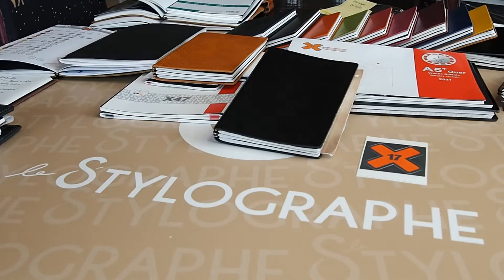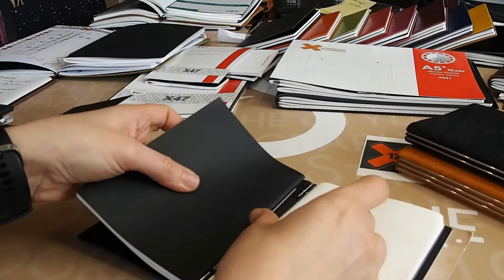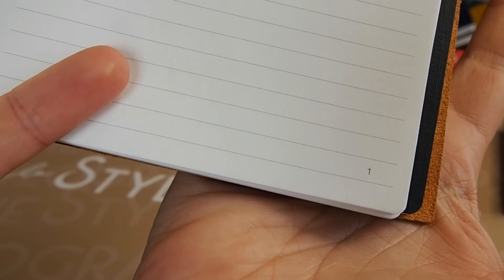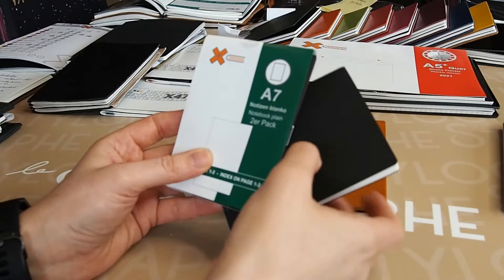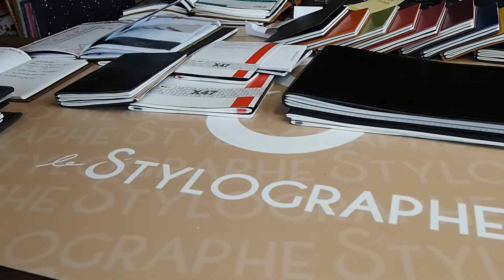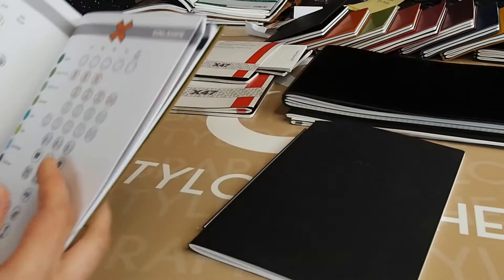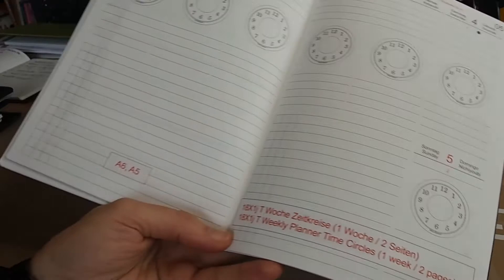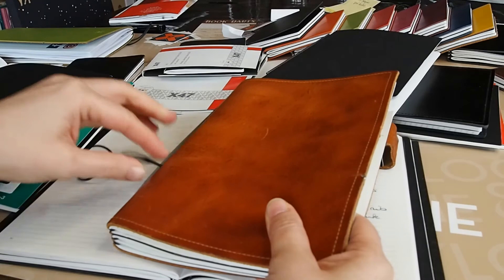X17-X47 mini-series, part 5, the INSERTS (formats, models and test of the new Lumex paper)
Hi guys,

welcome to this last video in the mini series about the brand of leather notebooks from Germany : X47-X17. This time, we'll talk about the heart of your notebookss: the INSERTS!

Since this is a modular book-by-book system, they have a wide range and so we discuss the various formats, the models from the standard ones up to the original ones and I'll show you the paper tests with a comparison between their former paper and their new Lumex paper which is really a great improvement for fountain pen users.

You can find the other episodes of this mini-series following these links:

Part 1 : Discover X17 leather notebooks

Part 2 : Discover the amazing X47 Steel collection

Part 3: Discover the high end X47 collection

Part 4 : Discover a massive sample of their leathers

Thanks to X47-X17 for sending me samples to show you.

Do not hesitate to contact them because these models can easily be created to your specific dreams.

A link to the magazine where the articles are featured (in French)

So this is the last video in the mini series, I hope you enjoyed it. If you did, don't forget to put a thumbs up. Next... Well I have no idea what will come next but I have a few ideas.